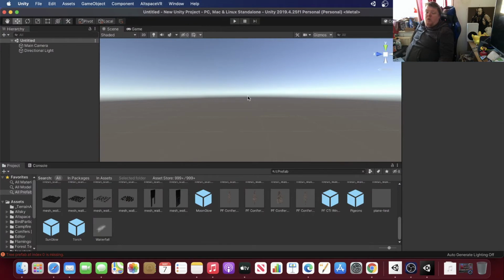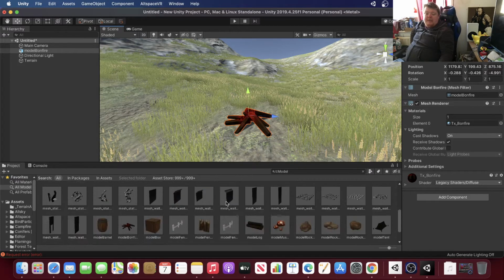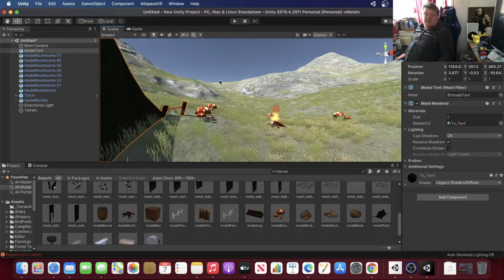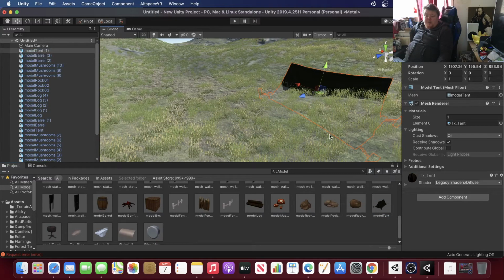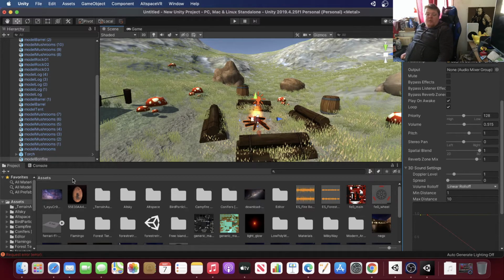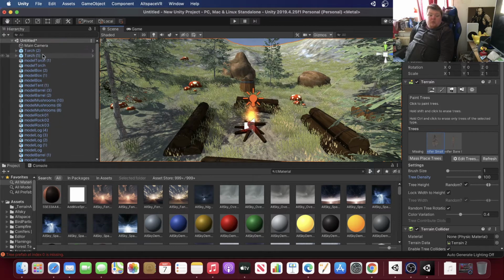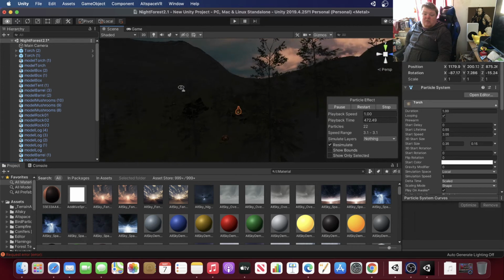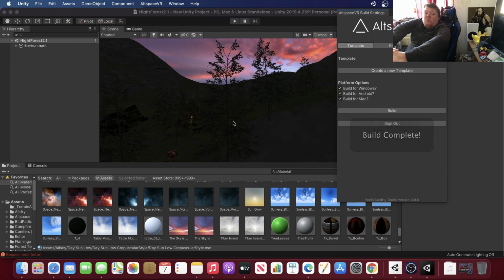from start to finish. (TreePlanting) Terrains LightningBaking and more!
anthonykennethbishop here and in today's longer Episode I'm WorldBuilding using my favourite world building software and game developing software Unity3D this software in which I'm using on AltspaceVR is very good and very complex too, I'm running this on my Apple Imac2020 and I've started learning about baking lightning and dimming down the colour of trees and the environment like the Landscape and Terrain Thanks to BracerJack for the tips and settings on the baking side it really help further my understanding of the whole aspect of the lightning setup. So thanks again and stay safe all.